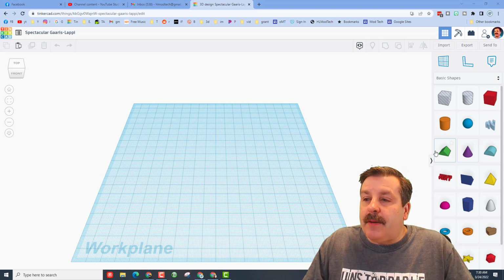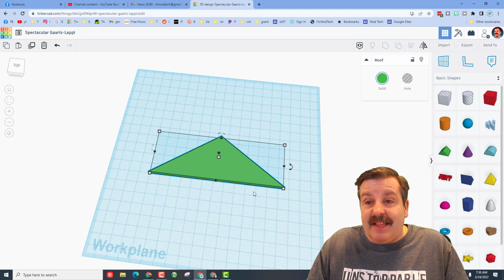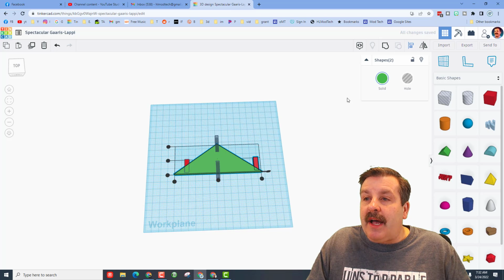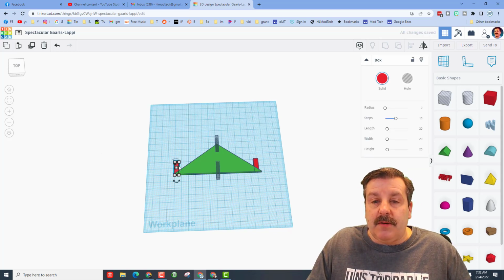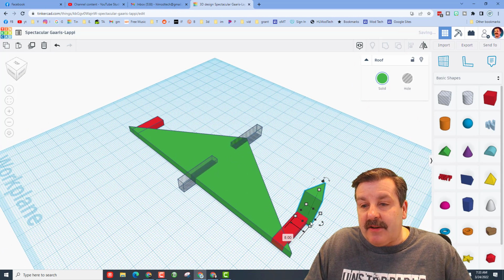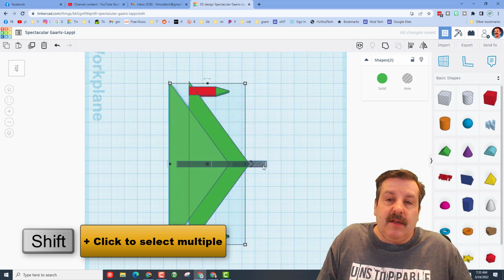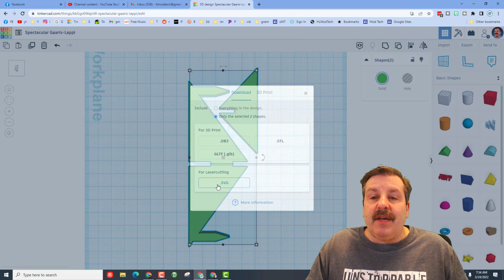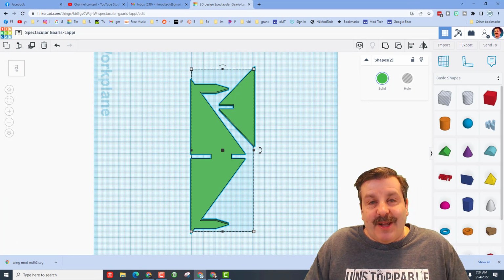A Super Slick Tinkercad Laser Cut Tiny Jet Wing Mod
Have a glorious day and keep Tinkering! The Tinkercad Tiny Jet is a ton of fun. This is A Super Slick Tinkercad Laser Cut Tiny Jet Wing Mod that you can test with your own jet. You can also use the skills to create your own cool wings.

I love creating designs for the Glowforge in Tinkercad or SketchUp.  The measurements make sense and Tinkercad does a nice job creating SVG files for cutting. This one is extra fun because the technique is fast and allows you to create your own sweet modifications to the jet.  You can find the Cardboard tiny jet tutorials in the cards of this video.

The Glowforge is an amazing laser cutter for a beginner to start out with.  I have a boatload of lessons to get you off and running with your new device.  I use mine in a classroom, but if you have a request for a lesson, just let me know.